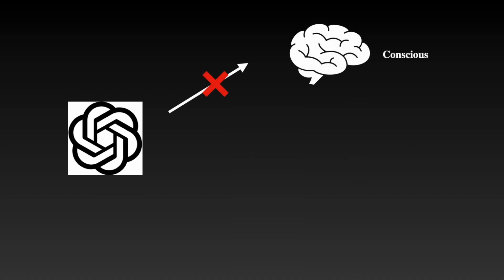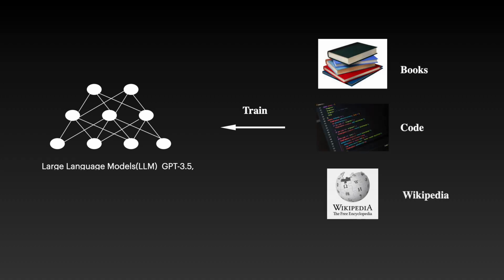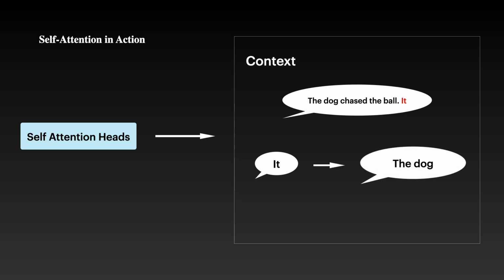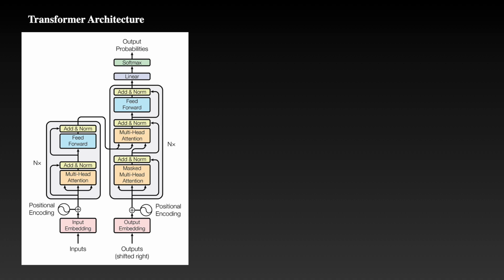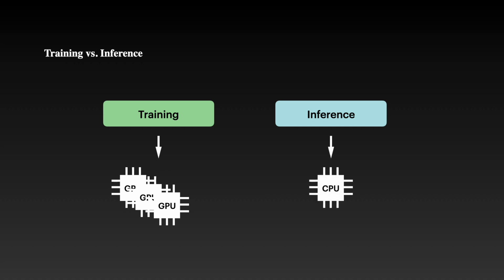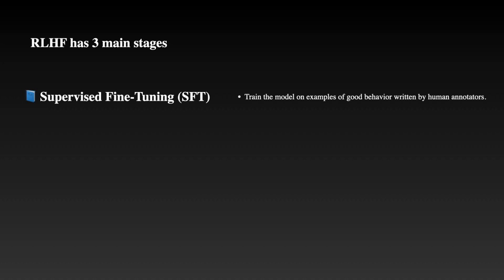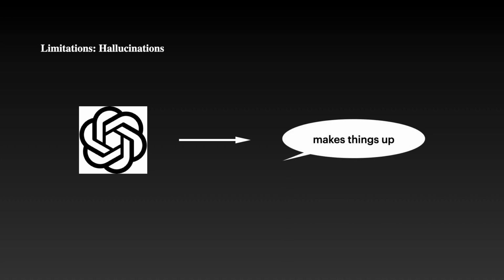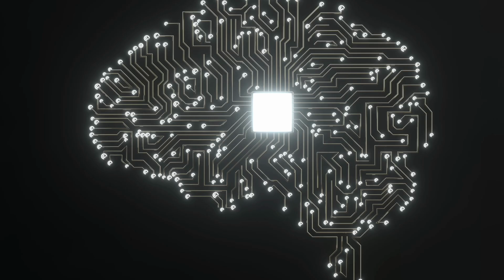ChatGPT Explained: How It Works Behind the Scenes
🔍 Ever wondered how ChatGPT actually works? In this video, we break down the core architecture of ChatGPT using simple animations and plain English. You'll learn about key AI concepts like the Transformer model, self-attention, and what it takes to build a language model like ChatGPT.

🚧 We also explain its limitations and why ChatGPT sometimes makes mistakes. Perfect for beginners curious about how AI works!